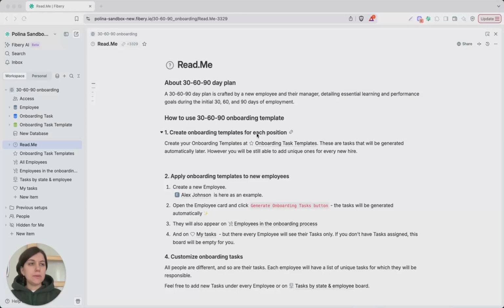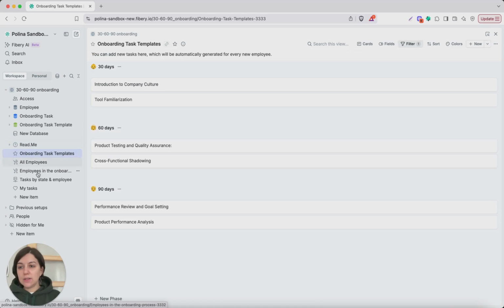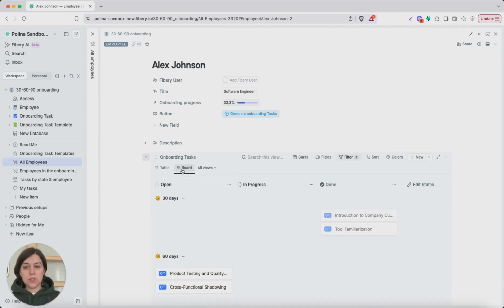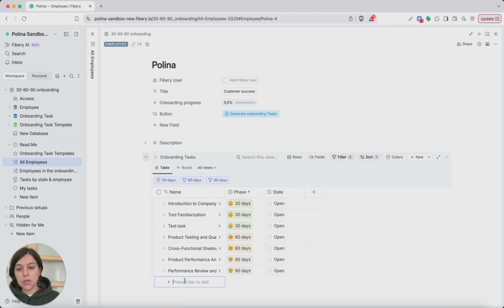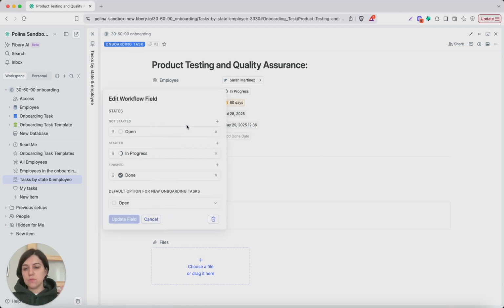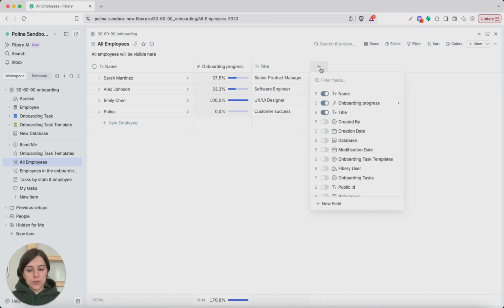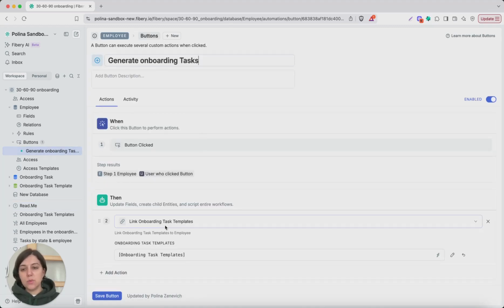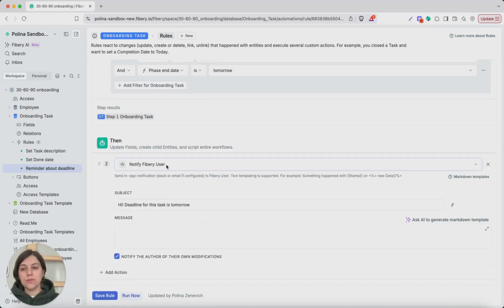30-60-90 Template Overview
In this video, Polina will walk you through the 30-60-90 onboarding template designed for employee management. This template outlines specific tasks for new hires to complete within their first 30, 60, and 90 days, ensuring a standardized yet flexible onboarding process.